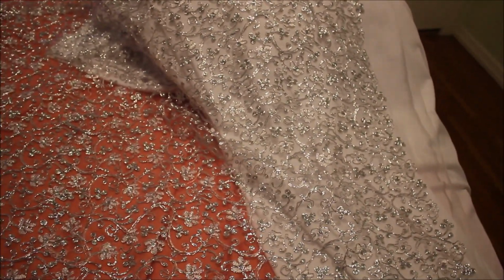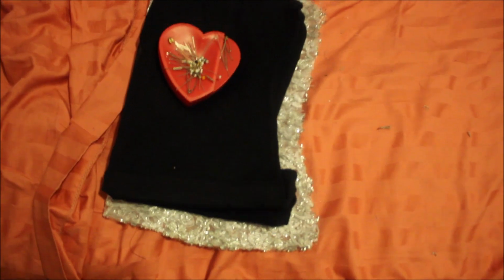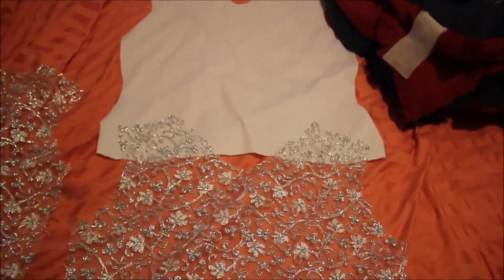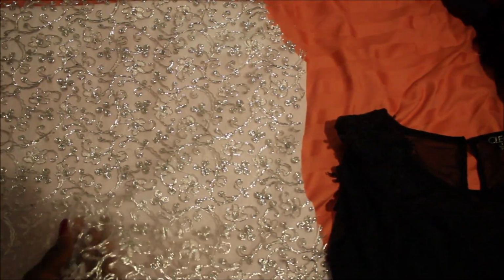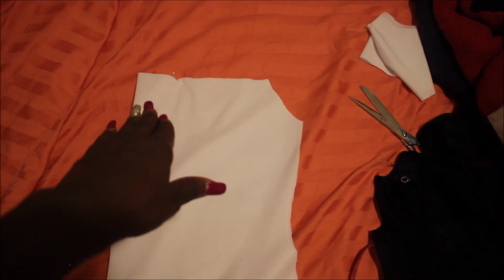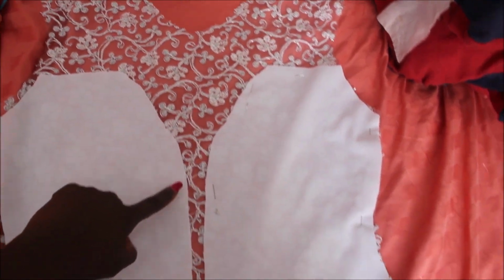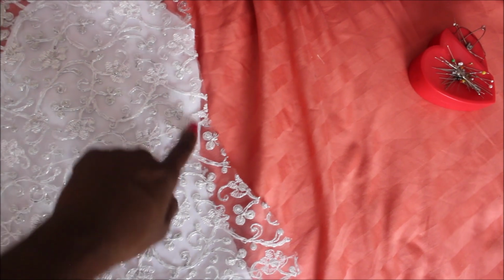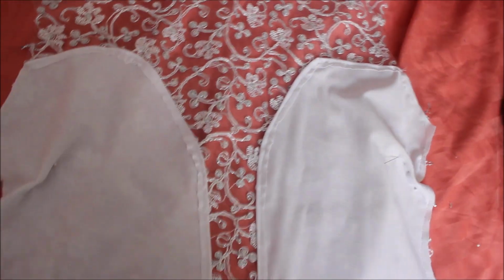Kharyzma DIY: How to Make a Bodice for your dress.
This was one of costumes that I designed for the MFNY Dance video I'm in.

(Separate video on how to install the zipper)

Janet Jackson & Daddy Yankee "Made For Now".

Hey guys, I'm taking you on the set of MFNY (Made for New York)
Inspired by Janet Jackson and Daddy Yankee's  "Made For Now"

Styling/Fashion Design: Kharyzma4uFashion

Hair Accessories, Custom Fashion and more.

Kharyzma
xoxo